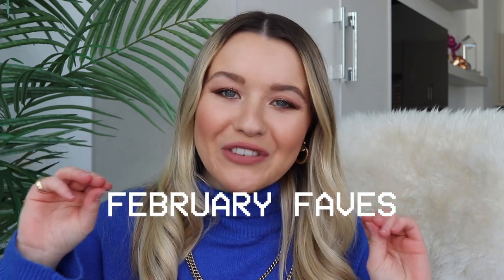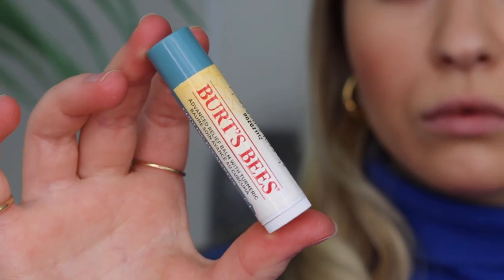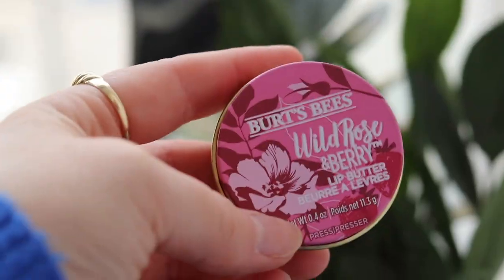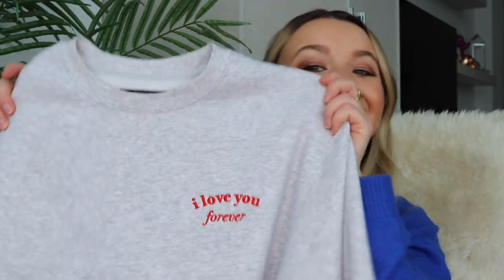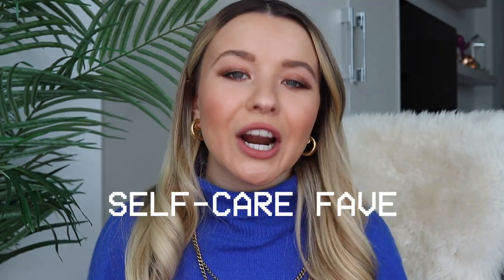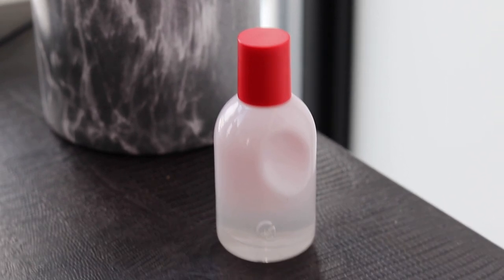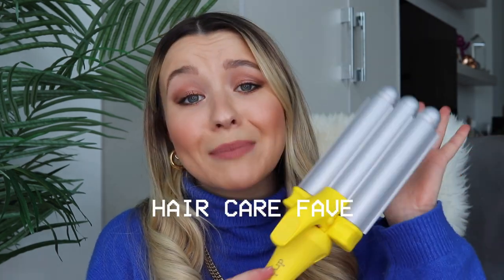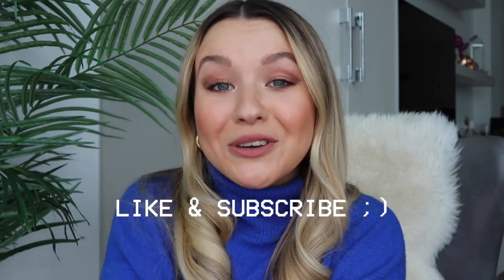FEBRUARY FAVES | Torri Webster